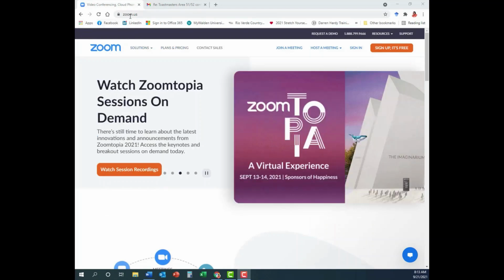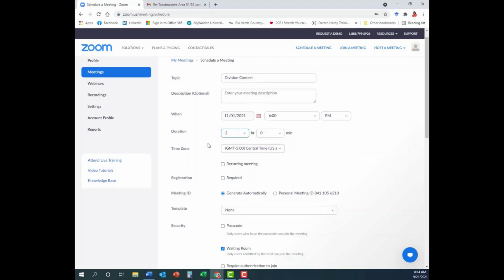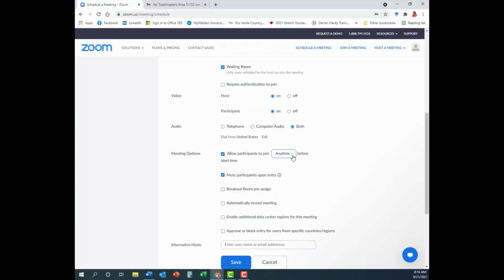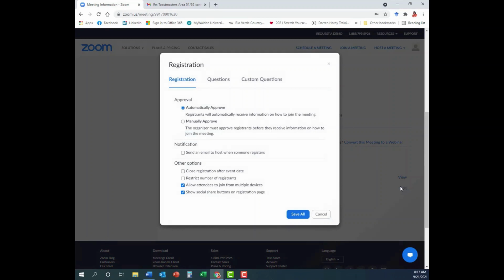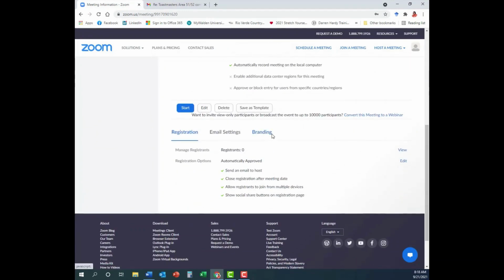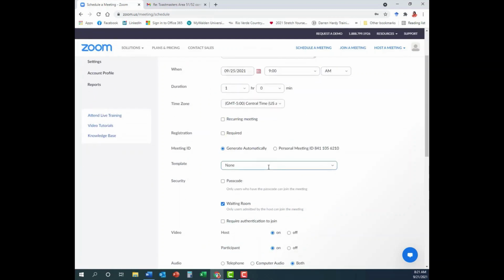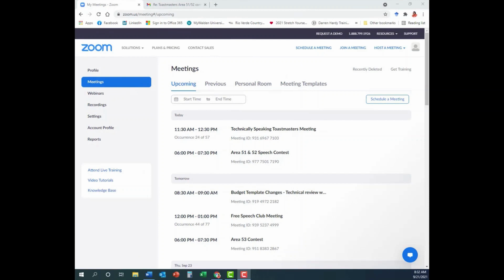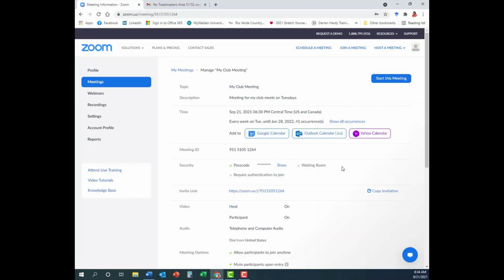Toastmasters Division 106 Division Directors Zoom Account Setup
District 106 Toastmasters. Division Directors Zoom account setup and instructional demonstration.

This demonstration was recorded by Lisa Burnside, DBA, DTM and Chief Web Editor of District 106